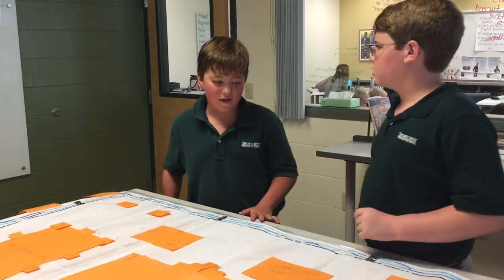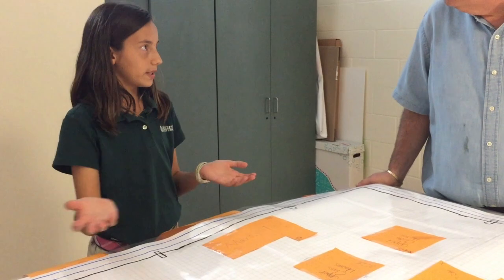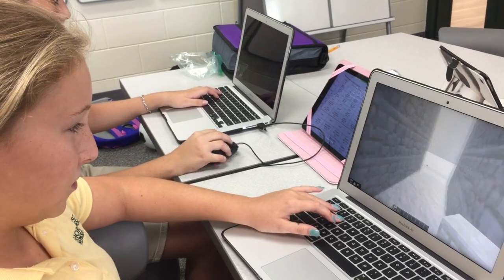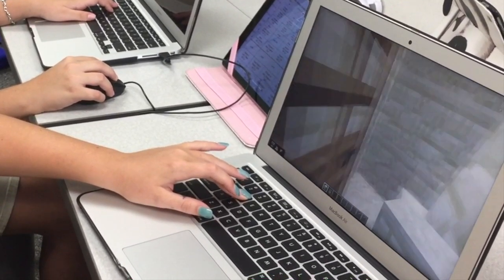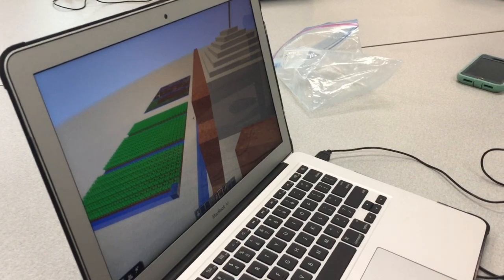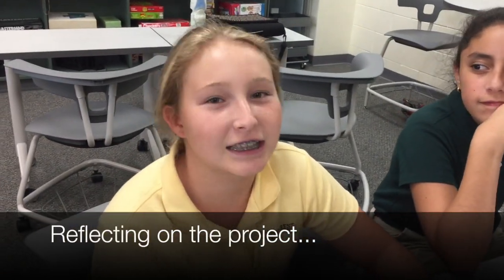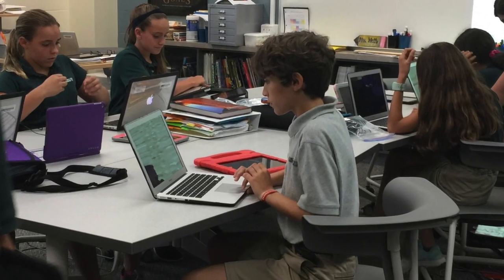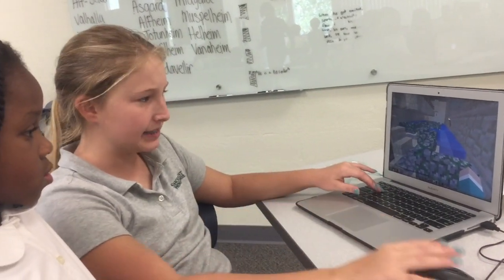Sixth grade MinecraftEDU City-States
After studying Ancient Mesopotamia in Social Studies, Shorecrest sixth graders built a scaled model of a Sumerian city-state in Minecraft. The students spent two weeks planning, designing and building their cities.